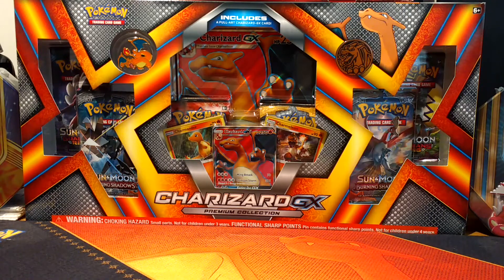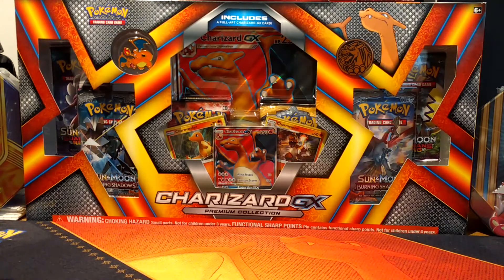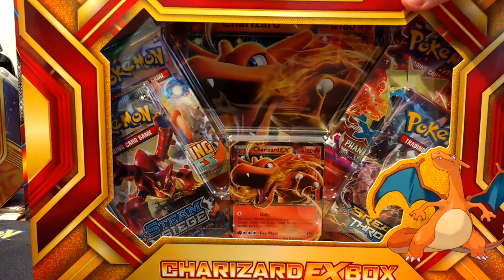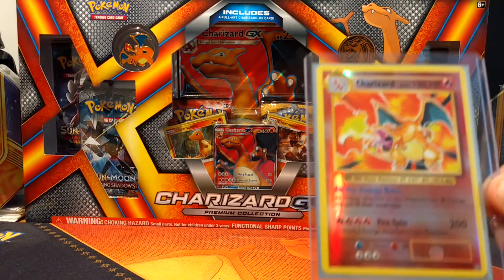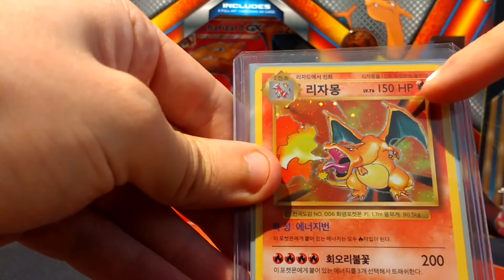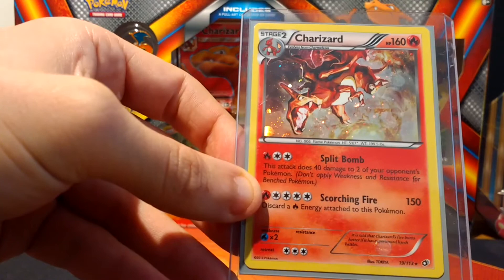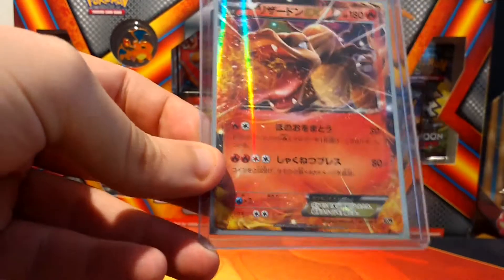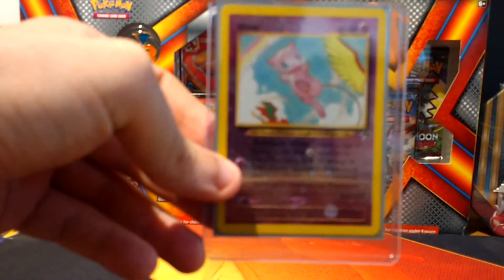My Entire Charizard Collection Card by Card plus extra Collection tins, Boxes and Toys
Showing my entire Charizard collection from base set cards in English and Japanese right through to the recent Charizard GX premium collection box. Plenty of retro, throwbacks to the original Charizard holo rare card from 1998. Includes recent promo cards, Japanese 1st edition cards and some common cards. Also showing toys and collection boxes + tins.